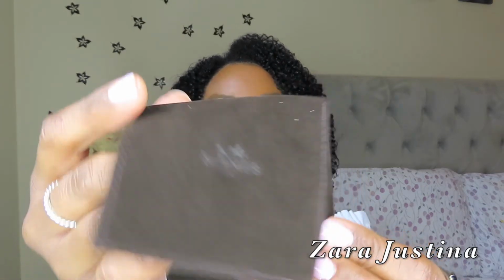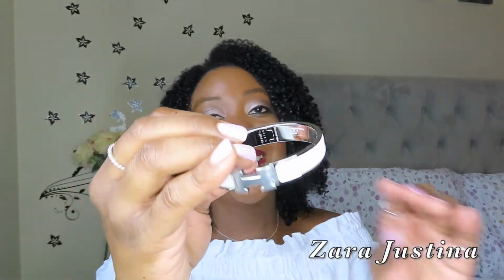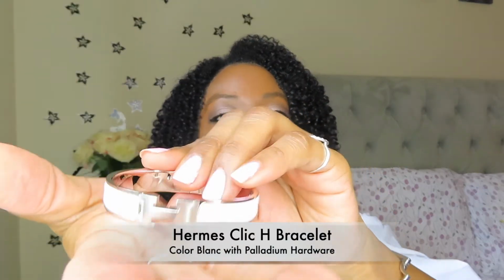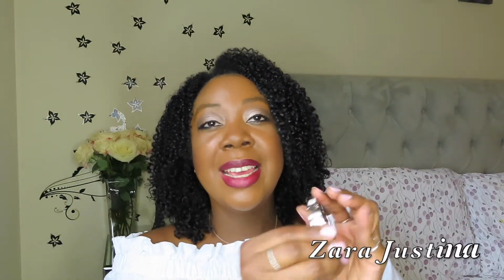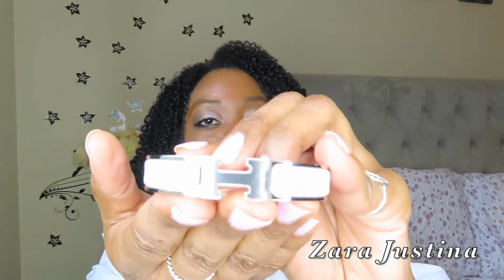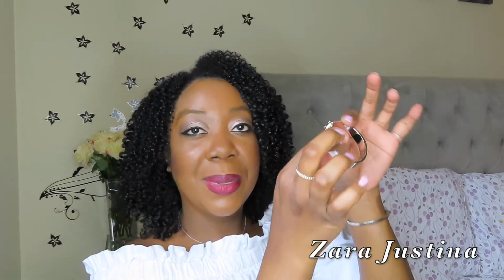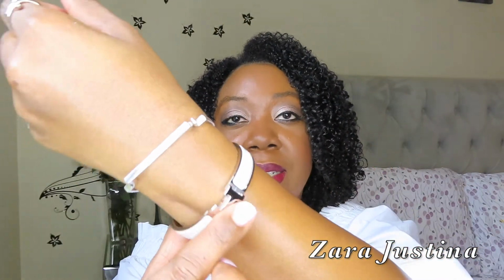Birthday Haul: Hermes Unboxing, Yeezy 500 & Giveaway | Zara Justina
I celebrated my Birthday in Quarantine and today I am sharing my Birthday Gifts with you! I absolutely love my gifts. I got the Yeezy 500 in the soft vision color way. This was my all time favorite color way Yeezy has released. Let me know if you would like an in-depth review of the Yeezy 500s. I also got my Hermes Clic H Bracelet which has been on my wishlist for years! I think it is the perfect addition to my jewelry collection. I also shared my new Marc Jacobs Bag in the color Cotton.
Check out the links below for everything I mentioned in this video.
Products Mentioned:
*Yeezy 500 Soft Vision

*Monica Vinader Signature Thin Bangle

*Marc Jacobs Mini Pillow Bag

Hey, as your smooothest buddy, I feel it's my duty to invite you to the Klarna app. It lets you shop anywhere, split payments in 4 and set price drop alerts. Join now.

Camera Used Canon Powershot SX 740 HS

Fashionphile is my favorite place to purchase pre-loved luxury items!